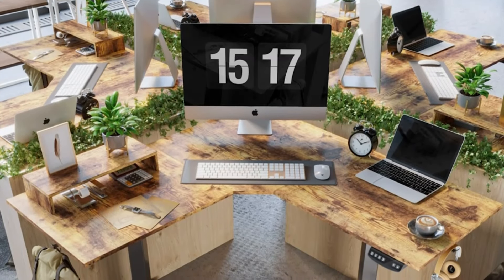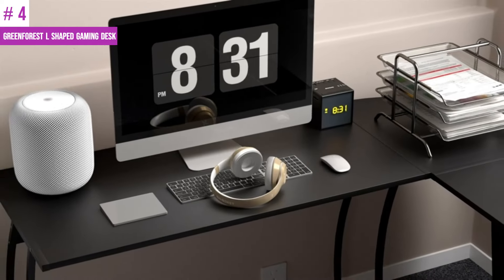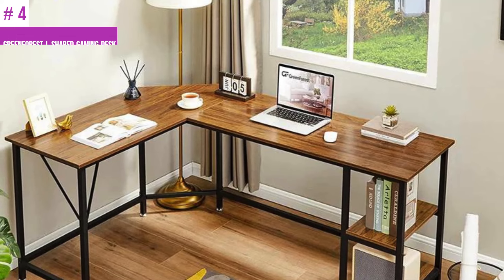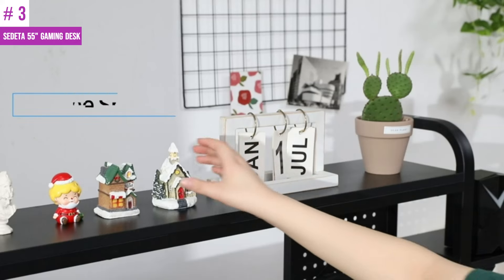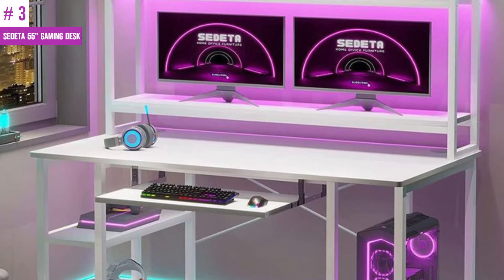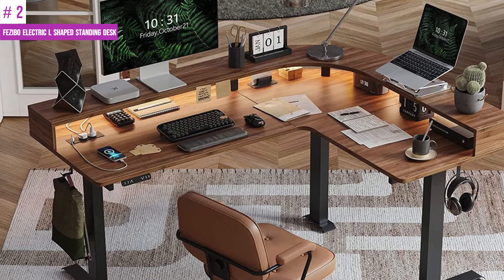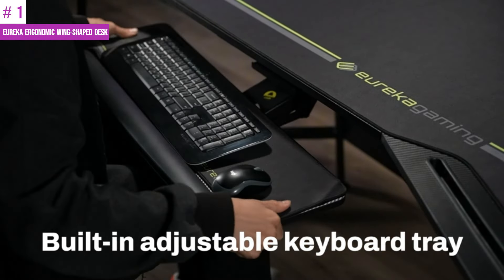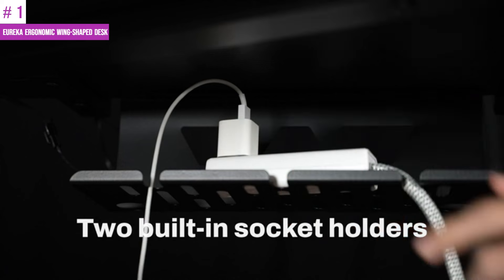Best Gaming Desk in 2024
4. GreenForest L Shaped Gaming Desk
3. SEDETA 55" Gaming Desk
2. FEZIBO Electric L Shaped Standing Desk
1. Eureka ERGONOMIC Wing-Shaped Desk

In this video, we dive into the future of gaming setups and showcase the best gaming desk for 2024. As technology evolves, so does the gaming experience, and having the right desk is crucial for optimal performance and comfort. Join us as we explore the cutting-edge features, ergonomic designs, and futuristic aesthetics of the ultimate gaming desk. Get ready to level up your gaming experience in 2024!"